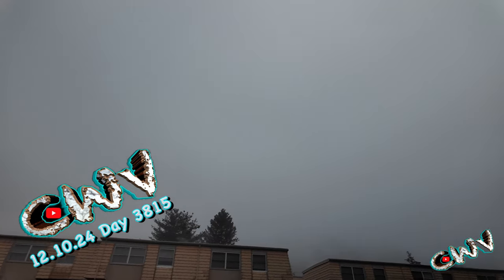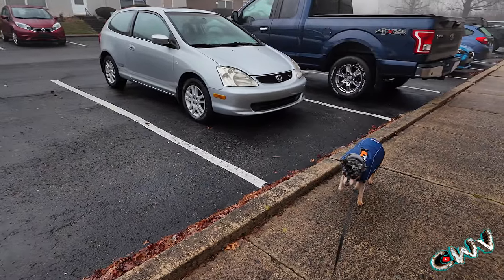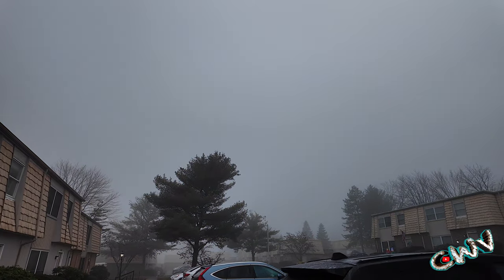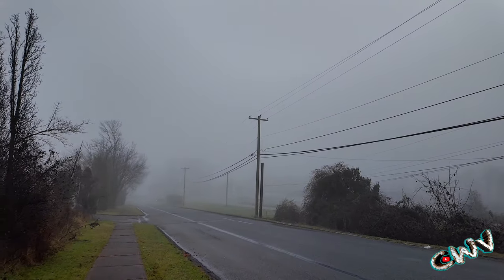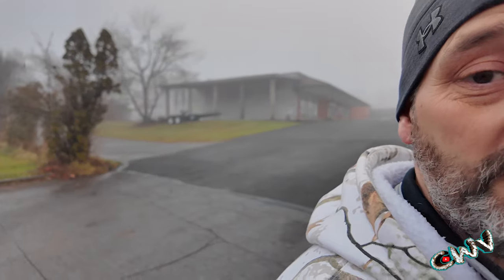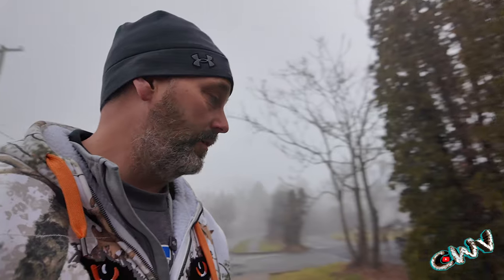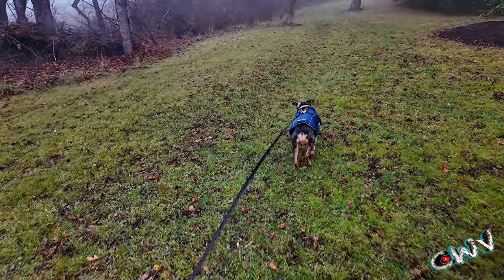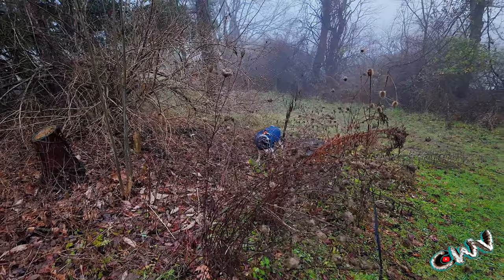Super Foggy Tuesday (12.10.24 Day 3815)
Check out Michael Baker Photography

Vlogging Rig:
DJI Action 5 Pro
Mini Led
1/4 20 base DJI Magnetic Mount
iPhone 16 Pro Max
K&F Concepts CPL Filter
DJI Action 4, 5 Pro
DJi Pocket 3

Current Cameras:
DJI Pocket 3